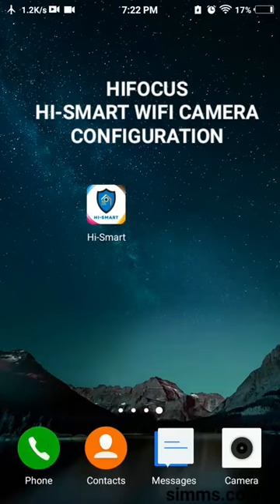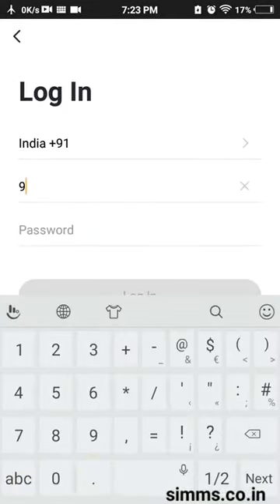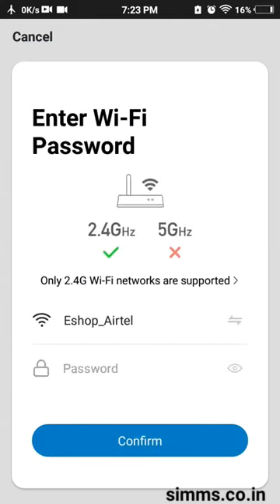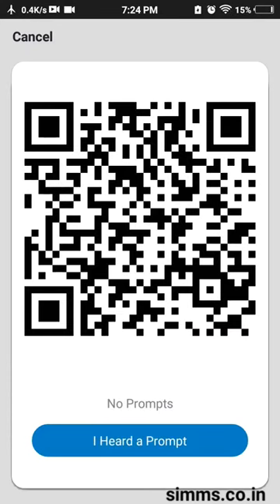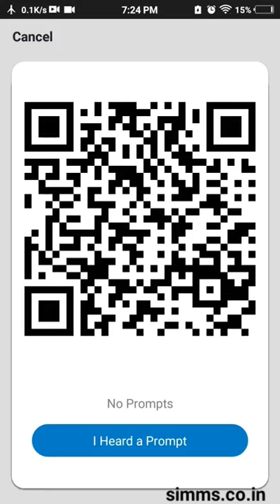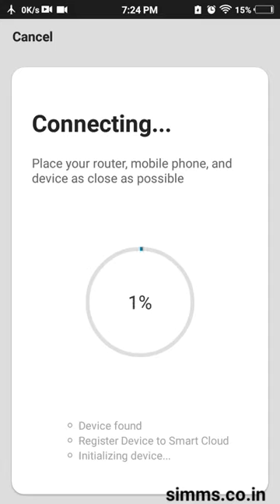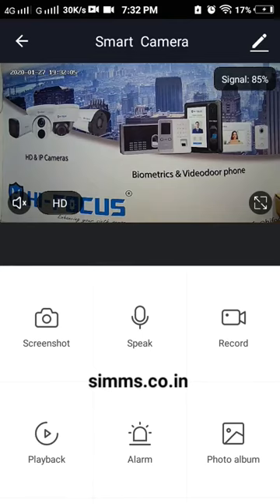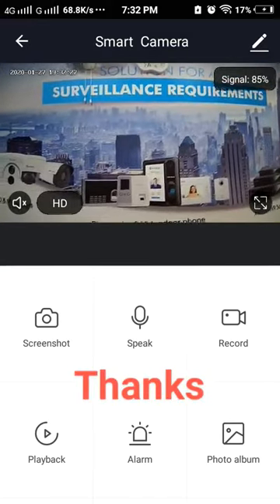Hi-Smart Smart Wifi Internet Camera Configuration in Tamil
Easily explained Video for configuration of Wifi Smart Camera with 1080p High Definition quality, in Tamil Language,

1. Connect your Wifi Camera from anywhere.
2. Support Cloud Storage and Internal Storage upto 128GB for all WIfi Cameras
3. Support Two Way Audio and Talkback  (with Built in Mic & Speaker)
4. Create Scenes with Camera and other Smart Home Devices.
5. Connect Multiple Devices to same account and Application.

Video Credits:
Simms Technologies